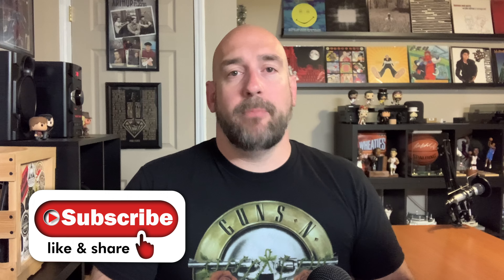Four New Vinyl Box Sets for My Collection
The Vinyl Den is a channel about record collecting, by record collectors. This week I discuss a couple vinyl box sets I recently picked up, including one I've been waiting five months for.

Interested in sending an item to us? Here is where to mail it:
Nick Fowler